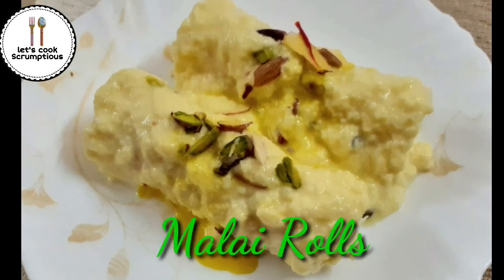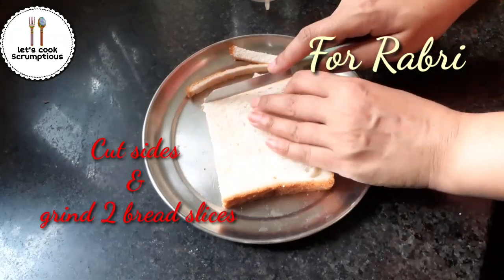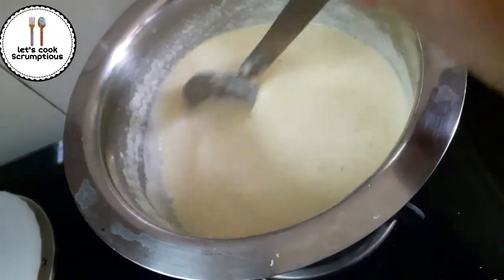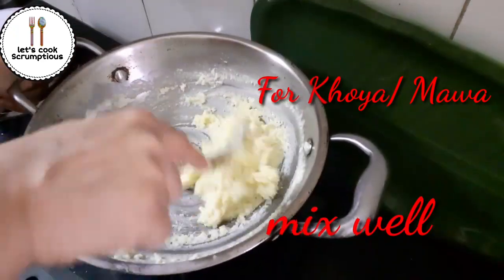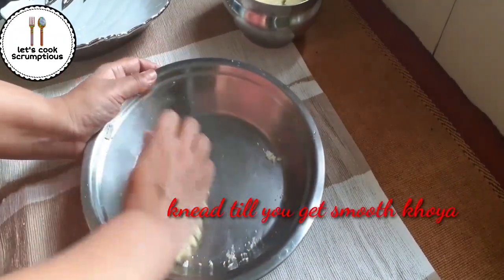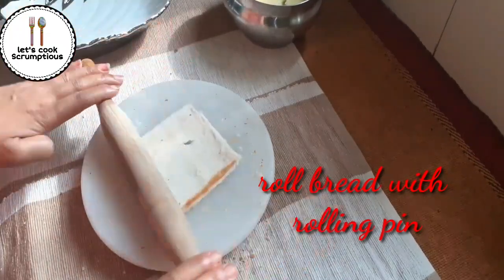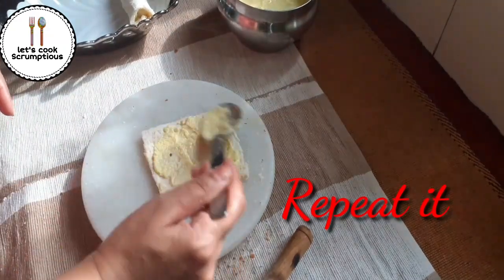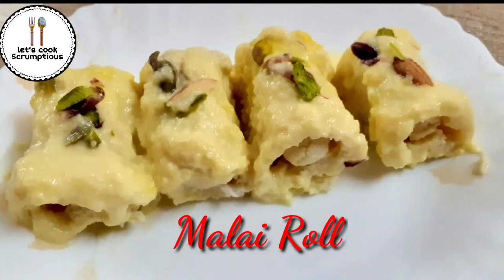Bread Malai Roll Recipe | Easy & Quick| How to cook Instant Rabri Malai Roll Recipe |Bengali Sweet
Hey Foodies!!!
Today will show you “How to cook Instant Rabri Malai Roll”.
Bread malai roll recipe | malai bread roll | instant rabri malai roll recipe. It is an easy and quick Indian sweet recipe made with milk solids and bread roll. An easier version of the popular bengali malai roll made with milk solids and milk rabri. This recipe can be easily be served as a dessert to surprise guest as it takes only few minutes to prepare compared to the traditional one.
In Lockdown, all sweet shops are closed. So, with minimum and essential ingredients Let’s Cook Scrumptious…  Instant Rabri Malai Roll like we eat in Haldiram’s or Bikaner Wala.
Let’s Cook Scrumptious!!!

Ingredients:

For Rabri
Milk -700ml
Milk Powder- 1cup
Sugar- 2 to 4 tbs
Few Kesar Strands

For Khoya
Ghee- 4 Tbs
Milk – 1cup
Milk Powder- 1 ½ Cup
Chopped Almonds
Cardomon Powder

Prepare as per the video.
Serve chilled to great and scrumptious taste.